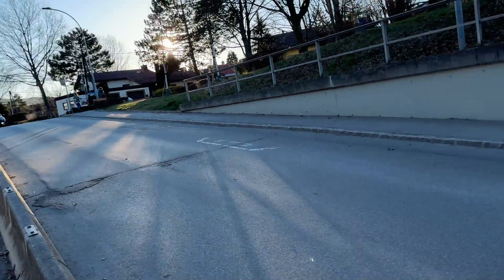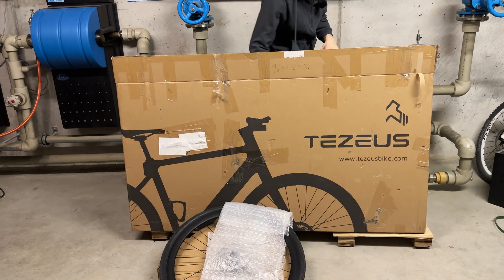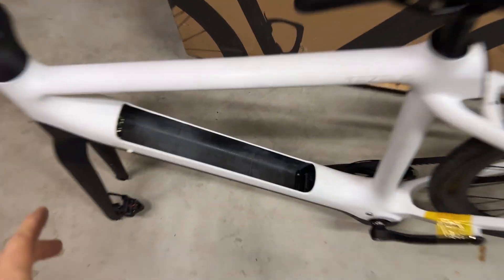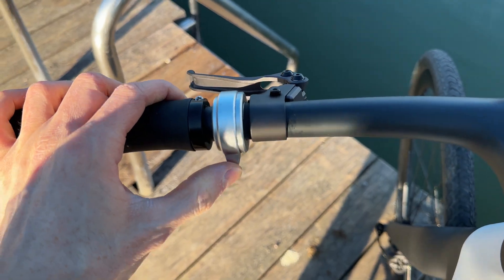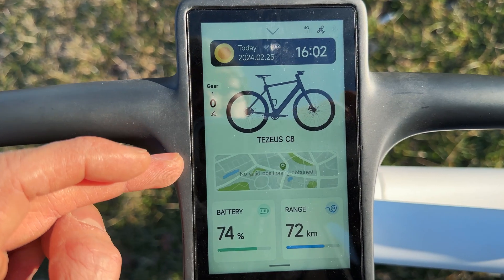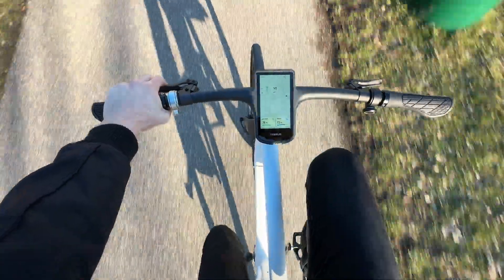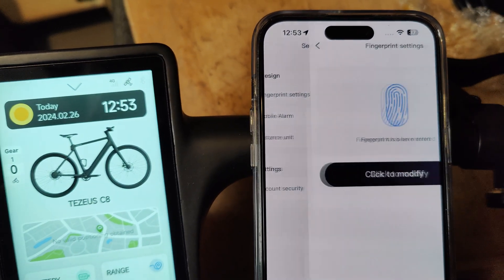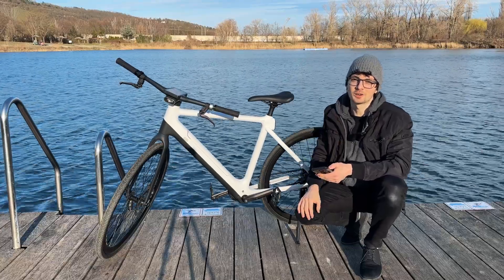The Most Advanced E-Bike Ever! Tezeus C8 Review & Test (Carbon Frame, Rear Radar, Auto Gears, 4G)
🔥 Only 4 Days Left!

The Tezeus C8 is a streamlined amazing looking e-bike, modern, sleek design, lovely colors, and the wow factor! And imagine this: It features a carbon fiber frame, which is super light, super strong (total weight of the bike is just 15kg). It’s like a feather. And best of all, it comes with the bleeding edge of e-bike tech. It has a dedicated OS, supports google maps, has the fingerprint unlock, great brakes, a highly responsive torque sensor and an in house developed mid drive motor. 250W in combination with the exceptional gearing system, it offers straight power to the wheel at any speed!

Notes for the final release:
1. The thru-axle will replace the quick release to increase the strength of the bike in mass production.
2. The new outer packaging will be able to be opened from the side to facilitate users to take out the bike
3. Tezeus will provide optional accessories such as fenders, rear rack, and the internal gear hub.

While testing we observed that the bike couldn't detect the 4G signal, leading to GPS-related functions being unavailable. This will get fixed with a future firmware update.

▬▬▬▬▬▬▬ content ▬▬▬▬▬▬▬

00:00 – Teaser & Intro
01:14 – Detailed Unboxing
02:25 – Accessories & Manual
03:58 – Setup
04:51 – First Impressions
05:32 – Detailed Overview
07:46 – Ride Test
11:40 – App Overview
12:55 – Conclusion & Outro

▬▬▬▬▬▬▬ about Stephen ▬▬▬▬▬▬▬

▬▬▬▬▬▬▬ about Chris ▬▬▬▬▬▬▬